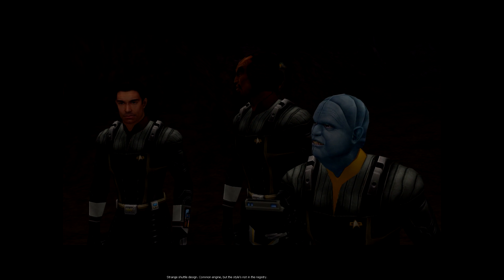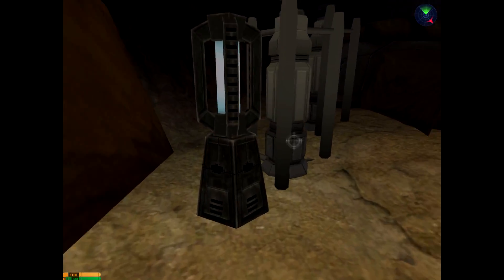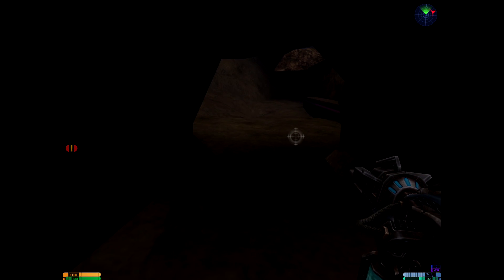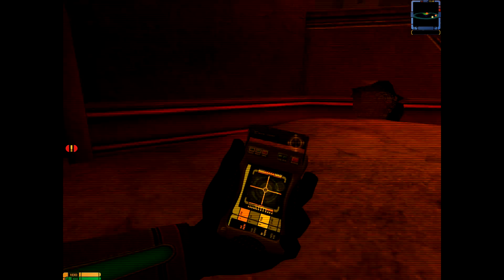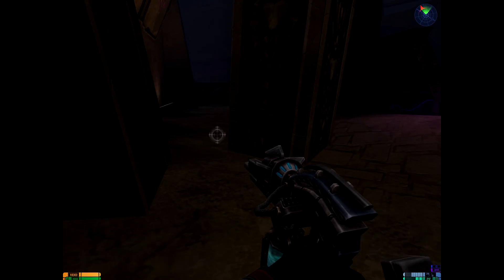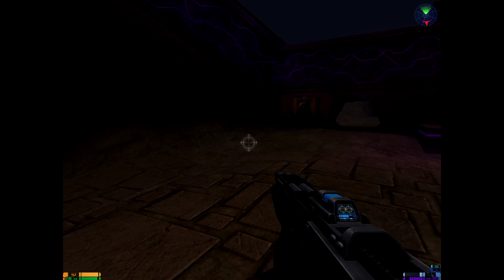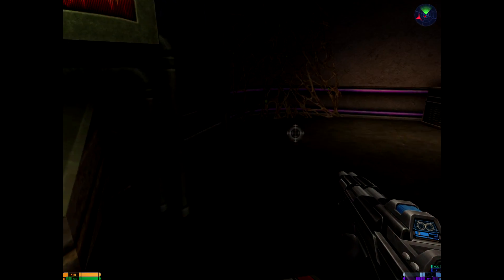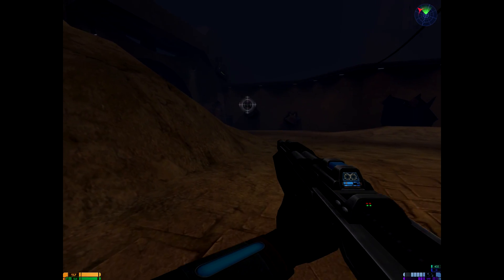Let's Play Star Trek Elite Force 2 - Part 9 (Discovery Part 1)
Yes, it's true, PC problems are solved and, since the gameplay's all recorded I may as well try and finish the LP

Munro and team go on a journey of discovery and attempt to grab all the shiny things and keep Korban happy by killing anything that moves...and sometimes stuff that doesn't move